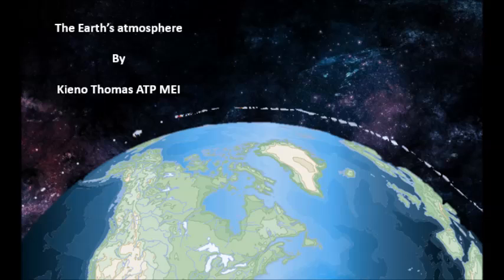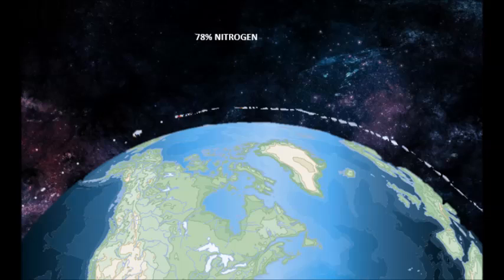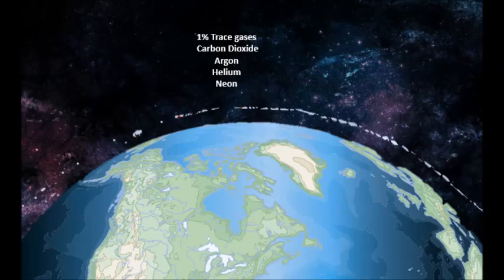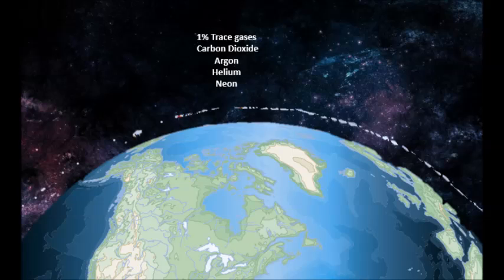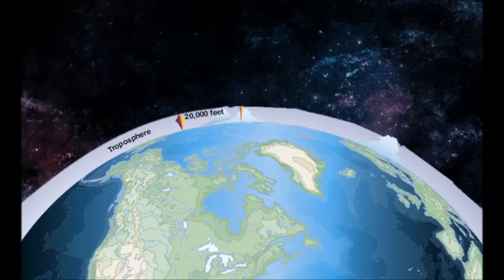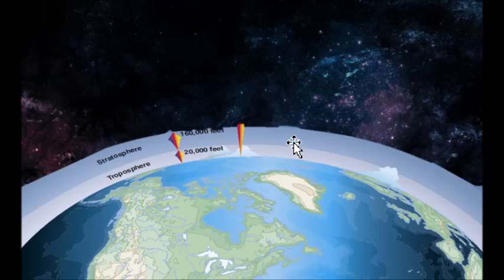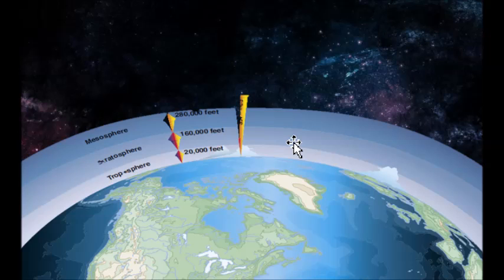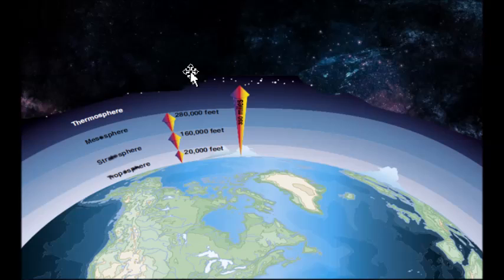The composition of the Earth's Atmosphere and Atmospheric levels